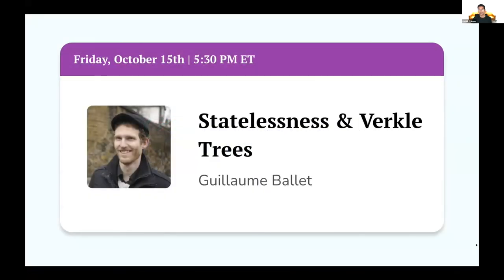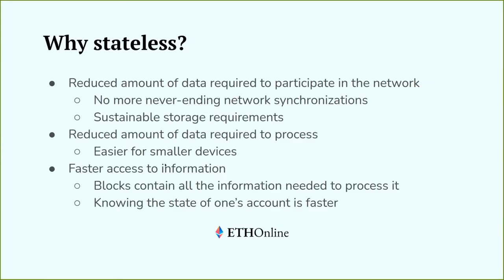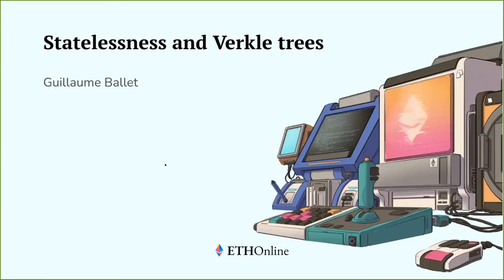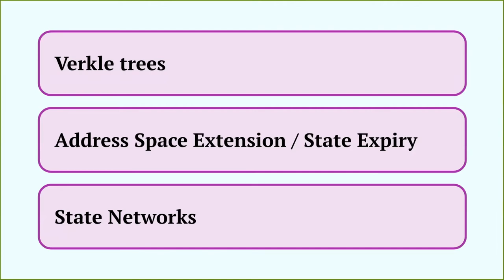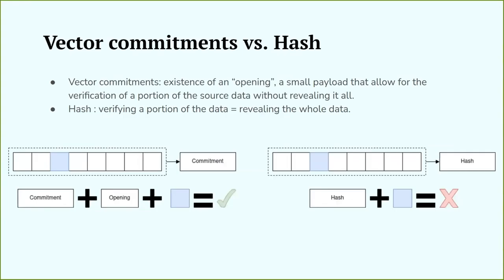Statelessness & Verkle Trees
Join Guillaume Ballet for a talk titled, "Statelessness & Verkle Trees," at the Merge & Scalability Summit, part of the finale of ETHOnline 2021, a month-long virtual hackathon with over 1,000 engineers, designers, and creators building new protocols, learning at summits and workshops, and gaining valuable feedback from ecosystem professionals along the way.